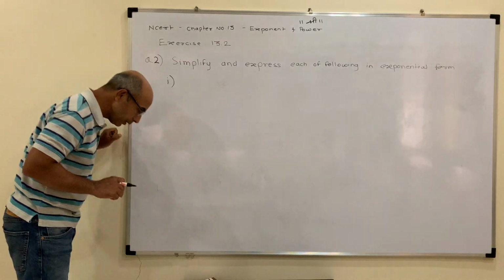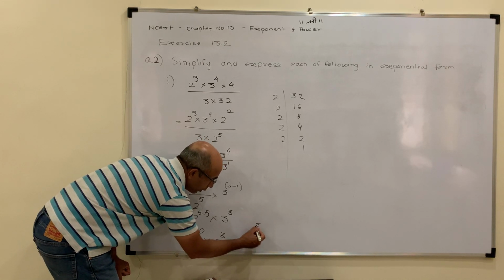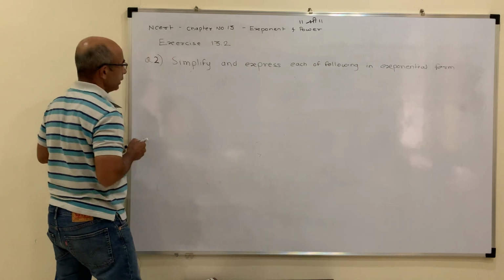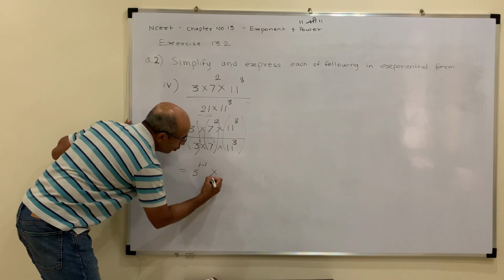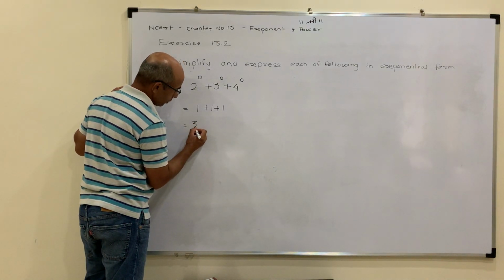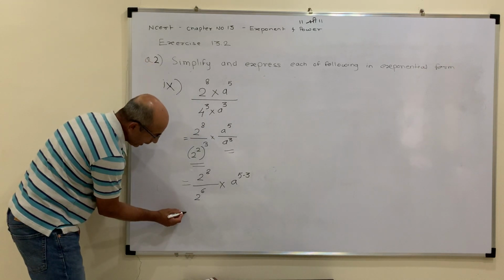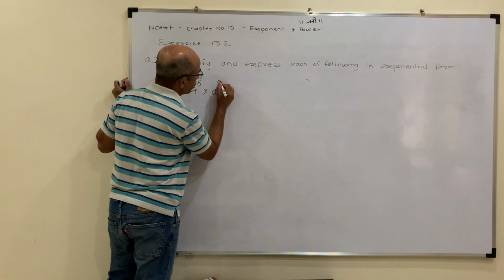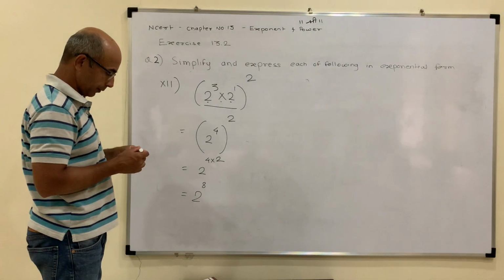CBSC , SSC Class 7 - Mathematics - NCERT - Chapter No.13 - Exponent and Power - Part 12